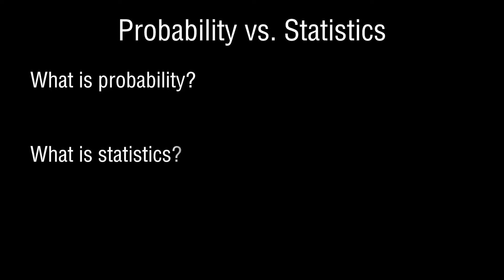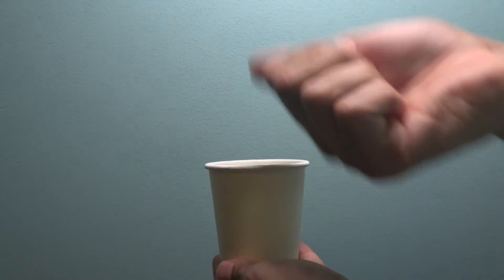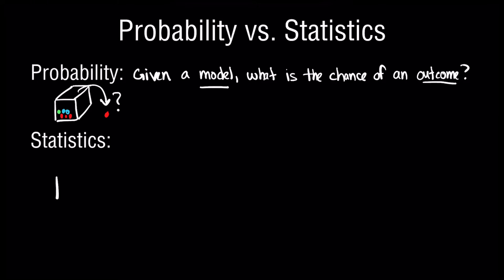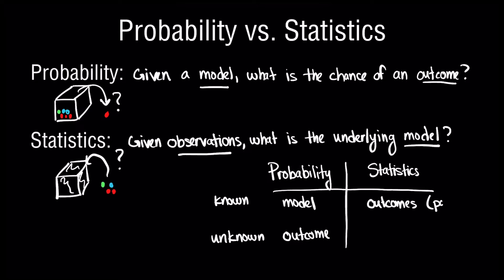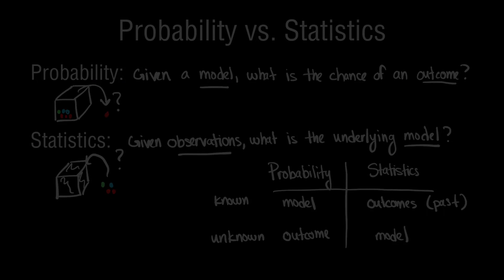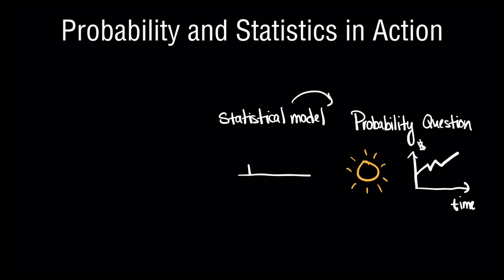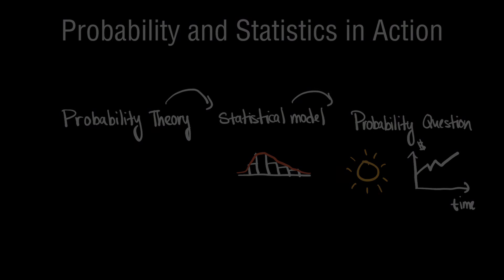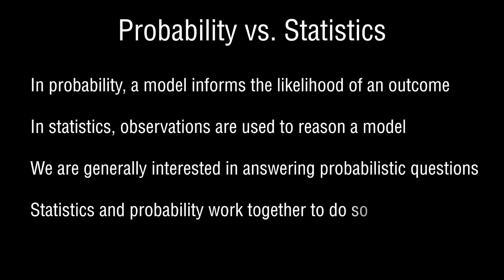Demystifying Probability and Statistics: A 5-Minute Explainer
Today's video outlines the fields of probability and statistics. More specifically, in this video primer I define probability and statistics, highlight their differences, and note how the two fields of study are related.

00:00 Video Overview
0:31 Marble Example
1:15 Defining Probability
1:55 Defining Statistics
3:07 Probability and Statistics in Practice
4:50 Conclusions

Hello and welcome to the launch of RiskByNumbers!

I am a professor excited to share educational resources around probability, statistics, optimization methods, algorithms, and programming to a broad audience.